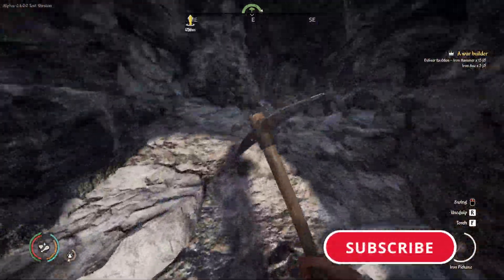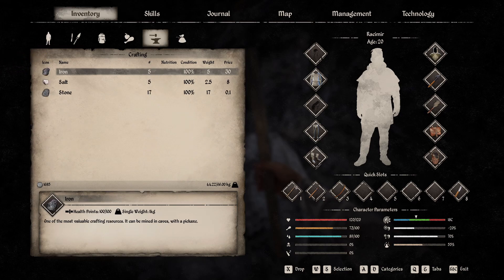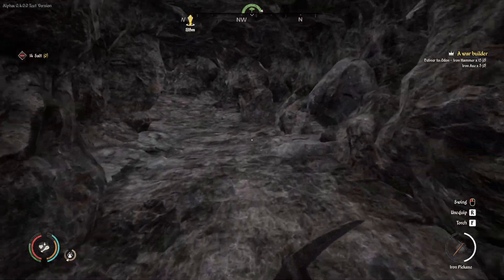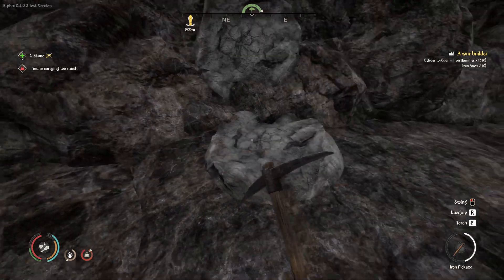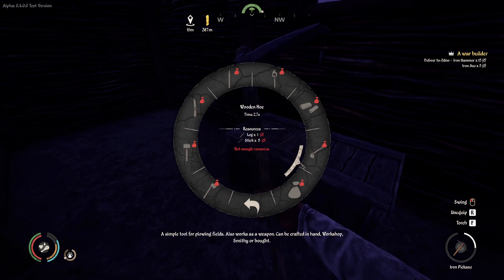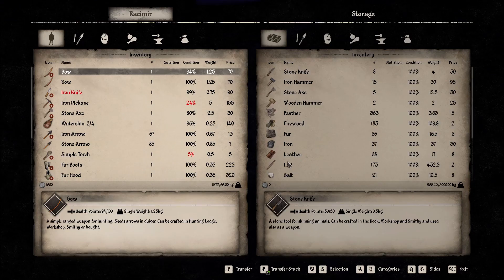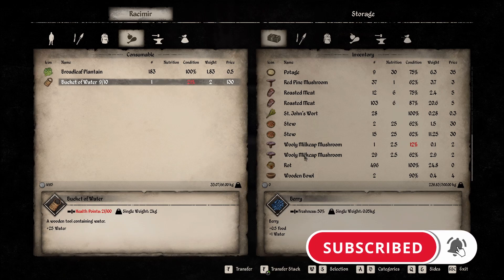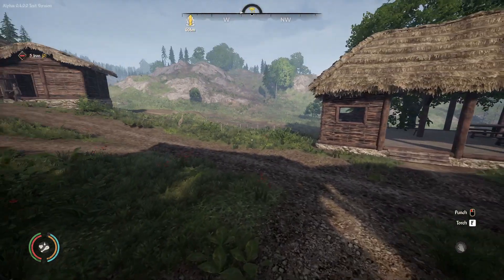NEW UPDATE 0.4 | Medieval Dynasty Challenge - Ep 18 (Let's Play | Gameplay)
Medieval Dynasty is a unique mix of life simulation, survival and strategy build-up game. Explore a huge and living open world, build up your village and lead your folks through the middle ages.
Europe in the Middle Ages. The winters are harsh, people are struggling for survival. Turn your village into a realm fit for a king, ensure your bloodline’s place in history and rule for generations.
Face the trials and tribulations of the medieval ages in Medieval Dynasty!

Artist List
Settings:
Season:  4 Days
Taxes:  100%
Events:  Checked
Inhabitants :
Food Needs: 100%
Wood Needs: 200%
Food Spoilage:  Checked
Animal HP:  200%
Animal Dmg: 200%
Poisoning:  Checked
Tempurature:  Checked
No "Unlimited" or "Lack of" Allowed
Quick Save feature can not be used to escape death
Unstuck Feature can only be used if the player is actually stuck (not as a teleportation across the map)
Buildings & NPC:
Only "Simple Small House" until Year 12
Simple Small House Upgrades:
Wattle - Start
Wood - Year 4
Stone - Year 8
Can Upgrade Workstations to Level 2 after Year 6 - Level 3 after year 12
NPC can not craft items to be sold. (Only the player can craft items to be sold)